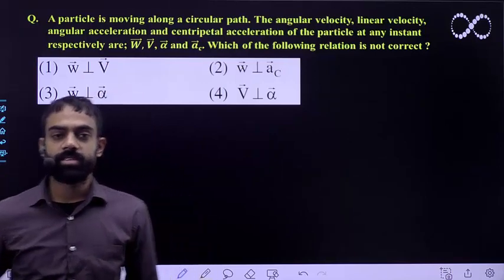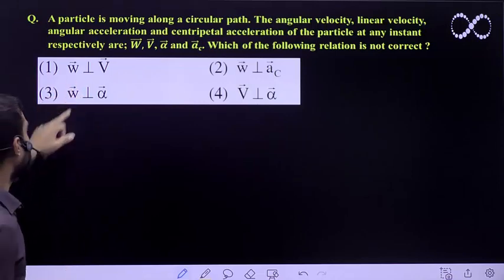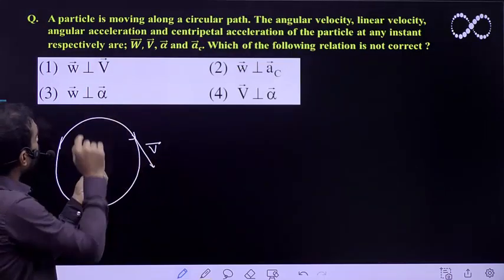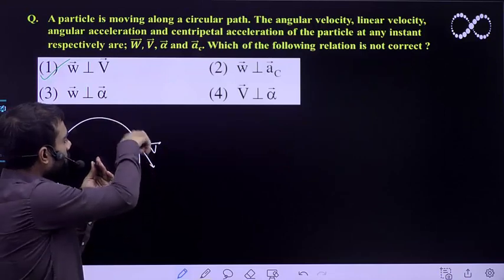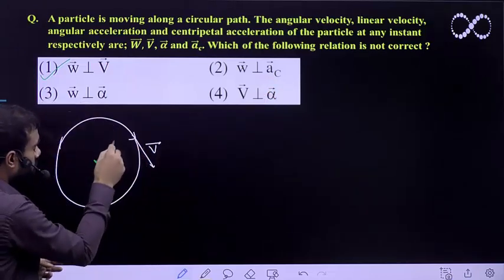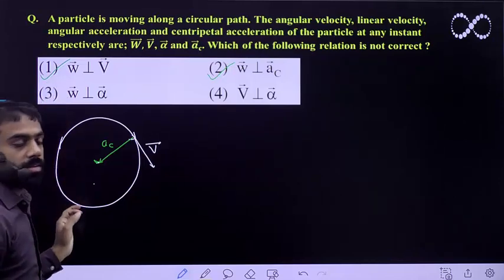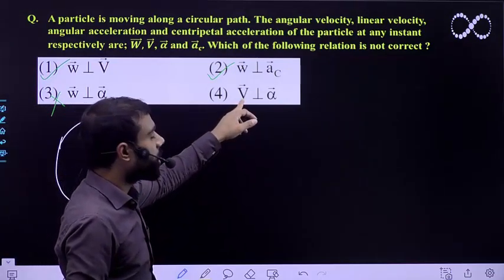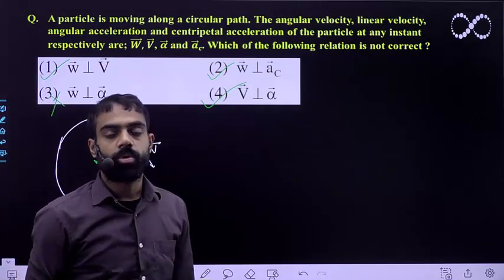A particle is moving along a circular path: Circular Motion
A particle is moving along a circular path. The angular velocity, linear velocity, angular acceleration and centripetal acceleration of the particle at any instant respectively are; 𝑾 ⃗, 𝑽 ⃗, 𝜶 ⃗ and 𝒂 ⃗c. Which of the following relation is not correct ?